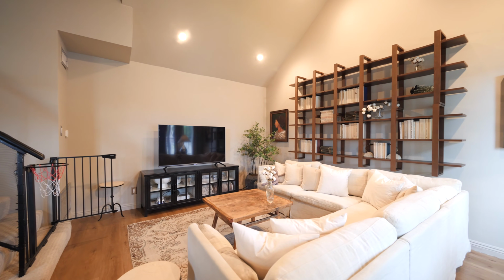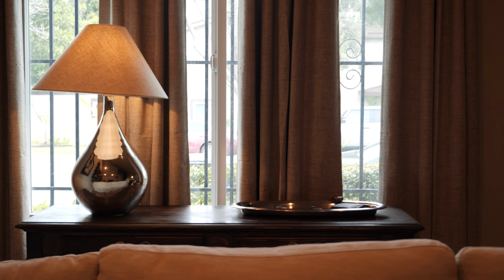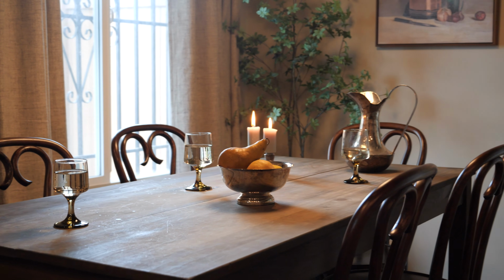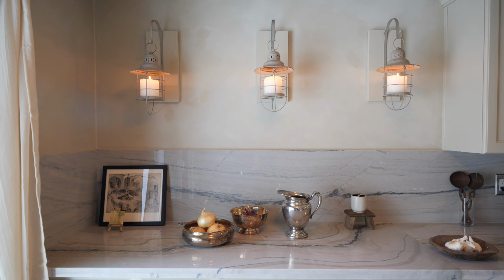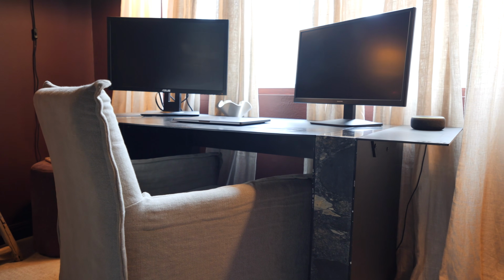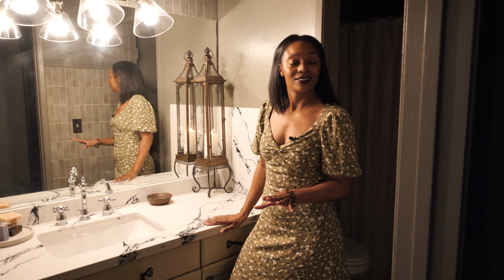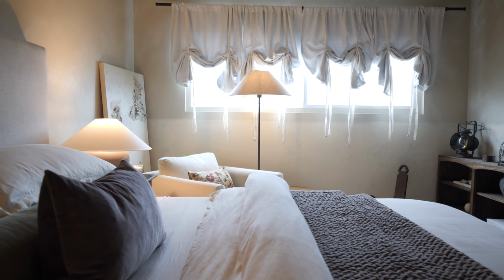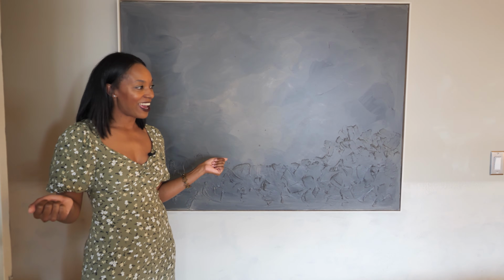HOUSE TOUR | A Scandinavian-Inspired Townhome in California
Designer and blogger Ajai Guyot takes us inside her beautifully renovated townhome in Palos Verdes, California.

Ajai Guyot and her family live in a charming Scandinavian-inspired townhome that she has lovingly transformed on a budget. With a focus on neutral colors, cozy nooks, and DIY touches, Ajai has created a serene and stylish haven that perfectly reflects her family's taste. Her thoughtful renovations bring warmth and simplicity to every room, showcasing her talent for making the most out of every space.

Ajai's home is a testament to her creativity and resourcefulness, where every detail has been carefully considered. From the soothing color palette to the handcrafted elements, you'll find inspiration in the way she combines practicality with aesthetic appeal.